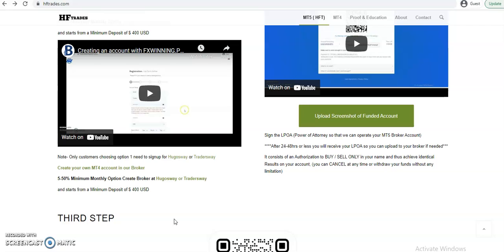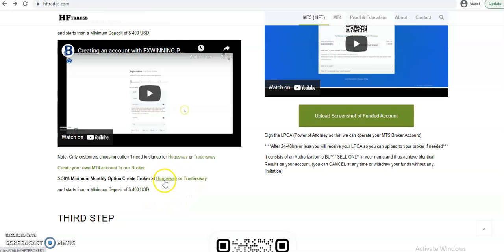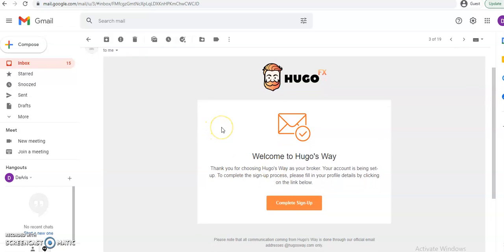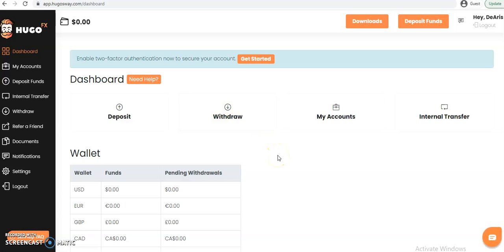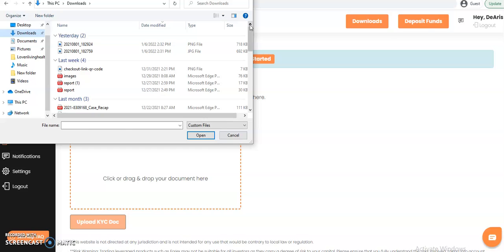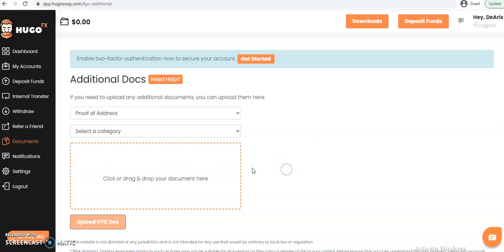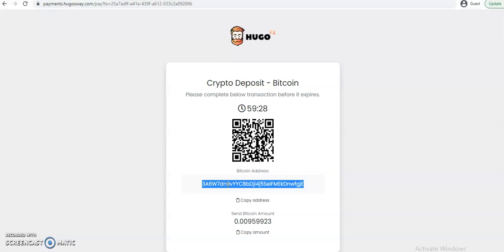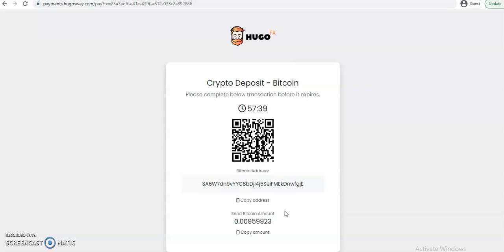Creating your Hugosway Account directly from HFTRADESCOM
This video is Presented by BBillionaires and is Powered by HFTrades.com. This is step by step process on how to create your Forex trading account - Hugosway (Fast Withdrawals and Deposits)

Step 1 - Click on our links to the recommended broker
Step 2 - Follow this video steps to complete signup application
Step 3 - Verify your account via email
with the link the broker sent you
Step 4 - Upload documents of verification (I.D., BANK STATEMENTS)

Boom your Forex trading account will be complete
Make sure you visit HFTrades.com to pick a software program that you would like to have 1-9 under STEP 1